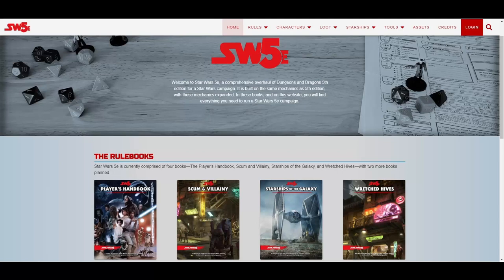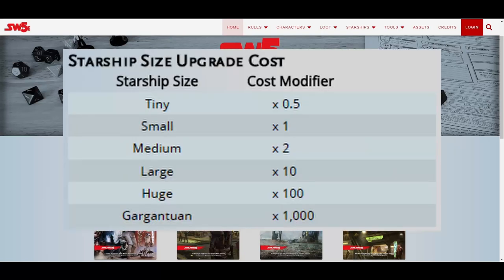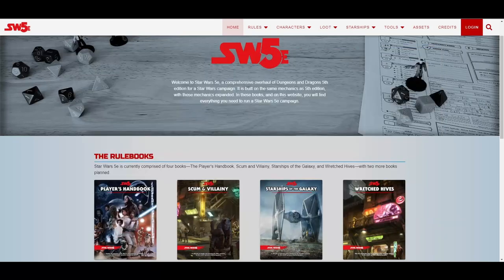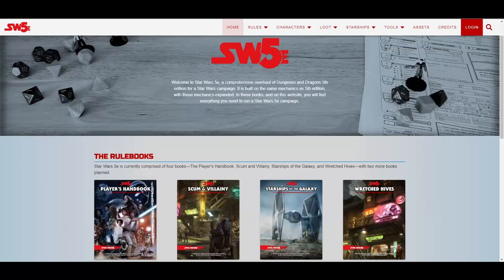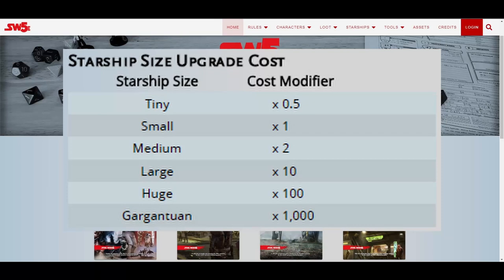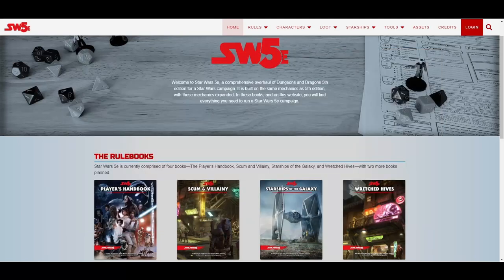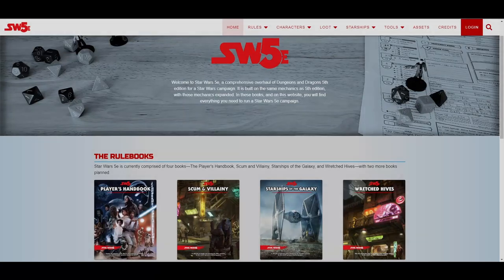SW5e SotG2.0 |Play Tutorial 7| Recharging and Refitting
A video explaining Recharging and Refitting, the ship equivalent of a Short Rest and a Long Rest.